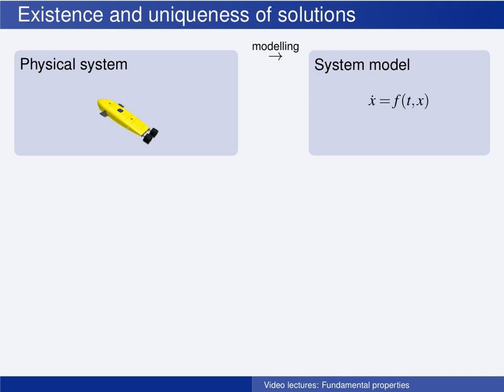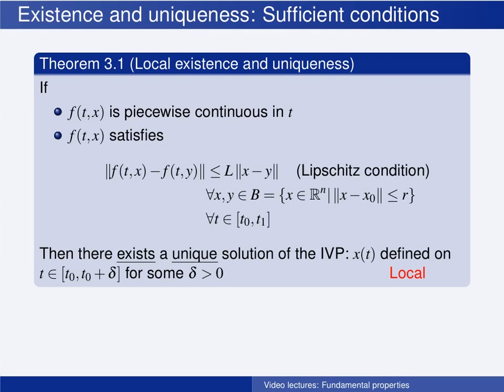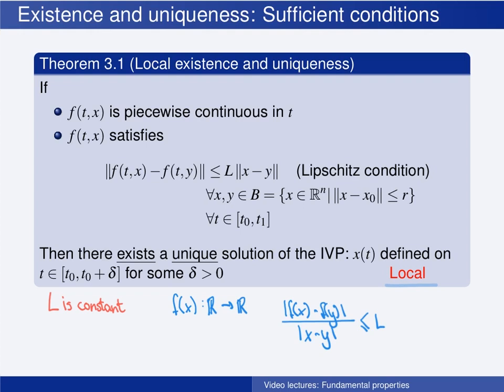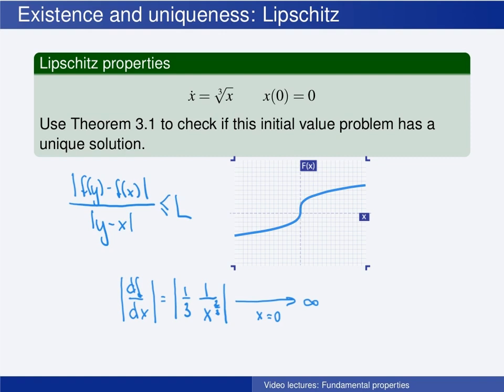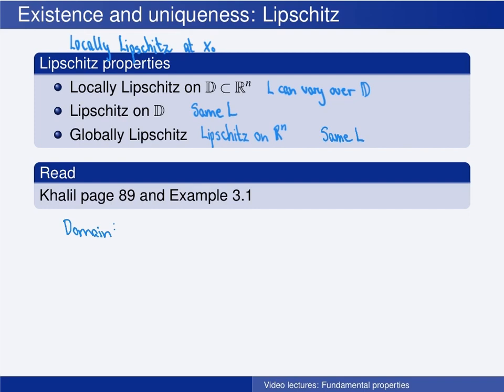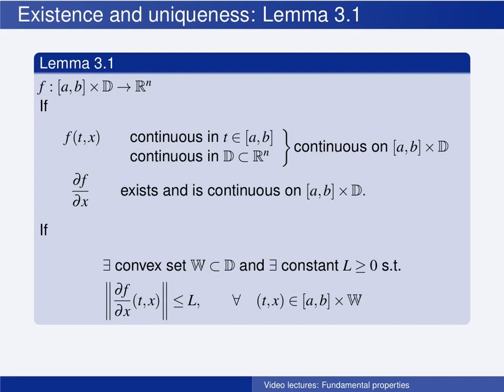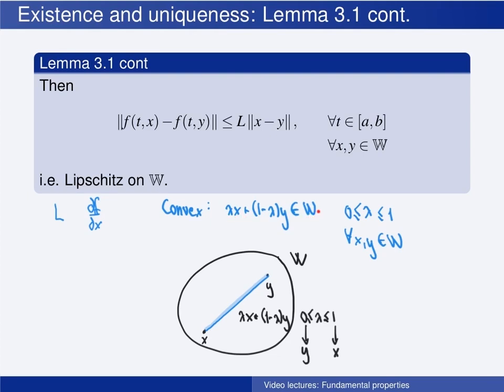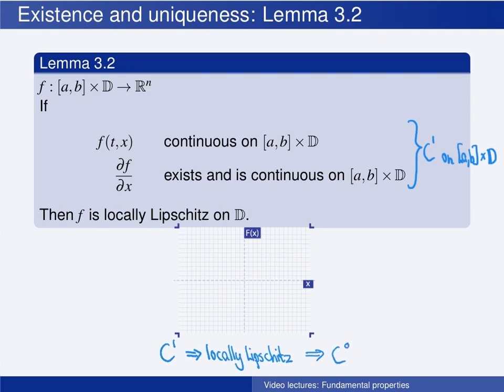L2.1: Fundamental properties